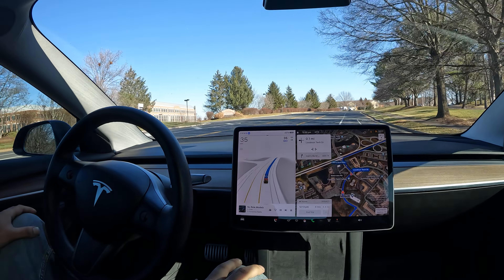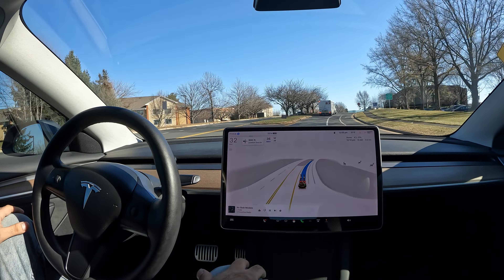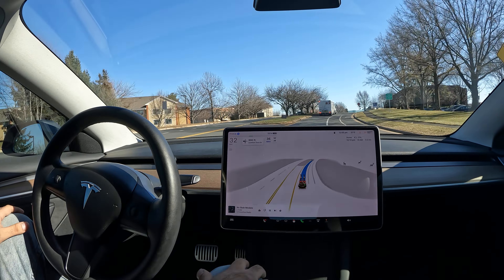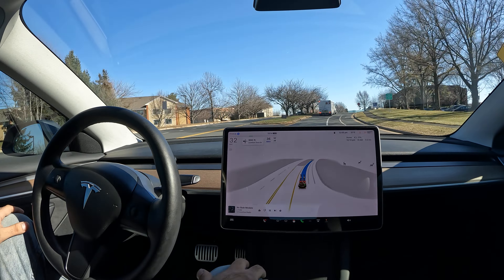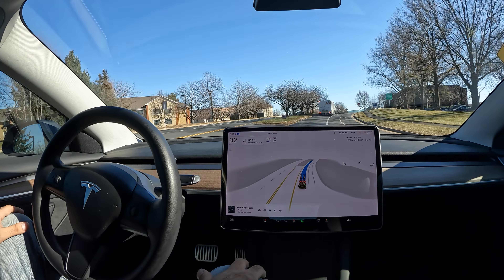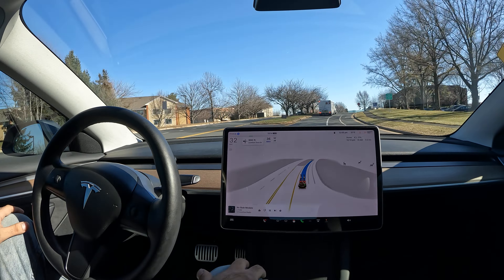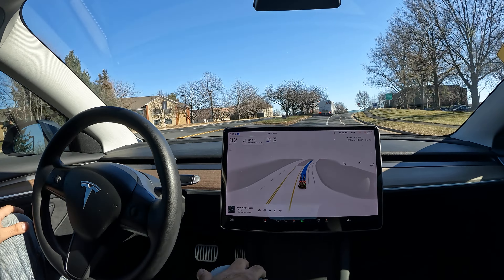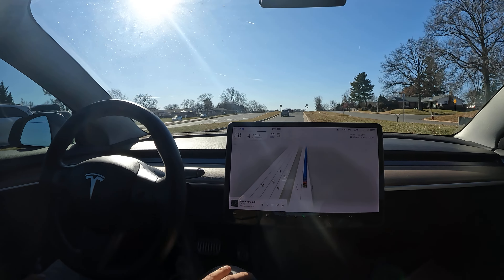Watch Tesla Drive Itself⚡️11.4.9 first Impressions Autopilot Recall and Fsdbeta